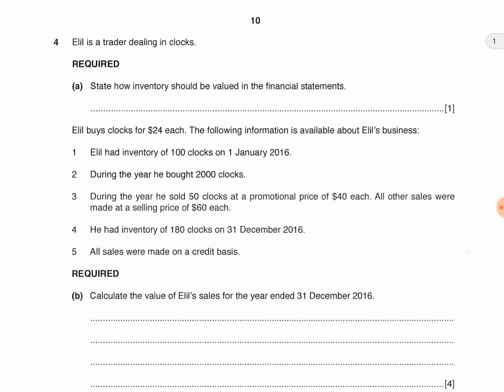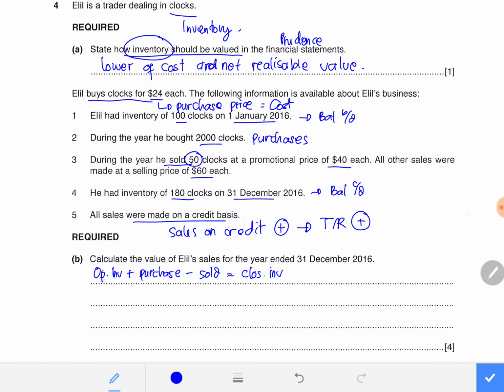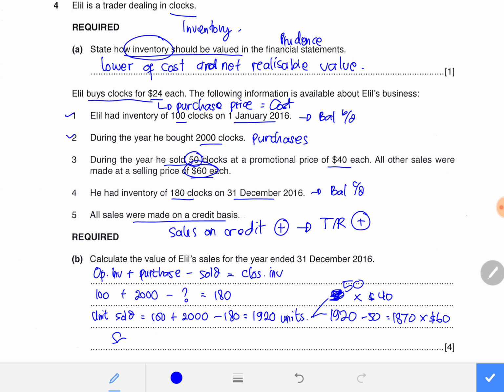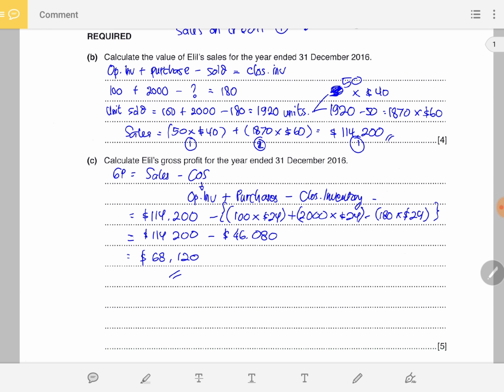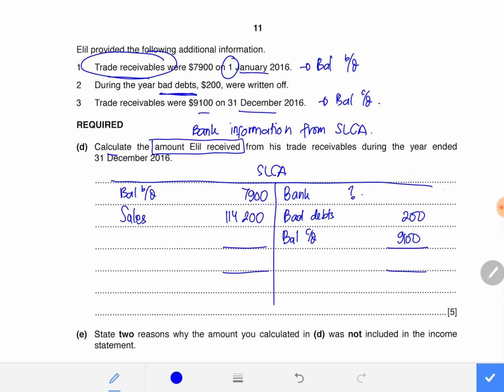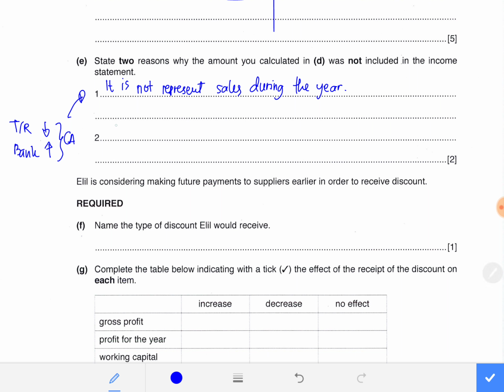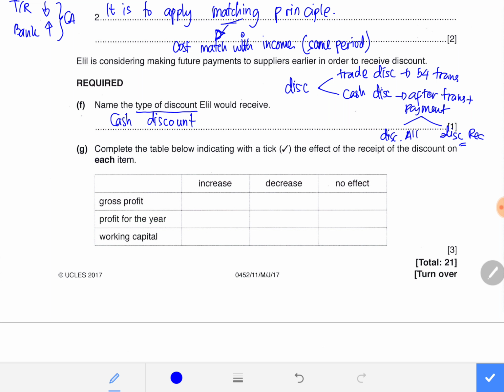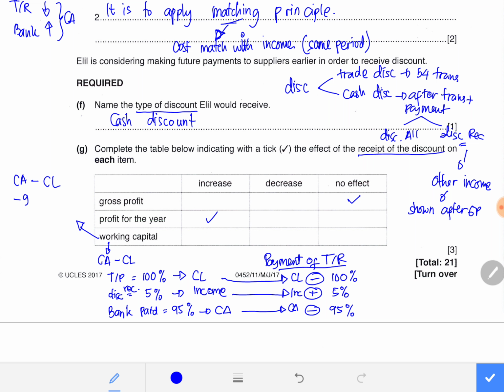0452_s17_qp_11 - Q.4 Incomplete Records